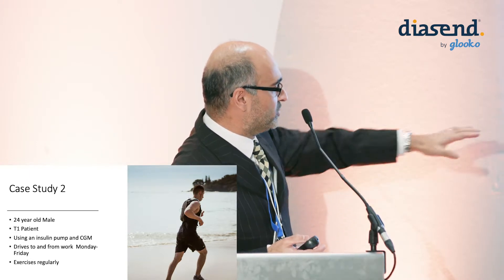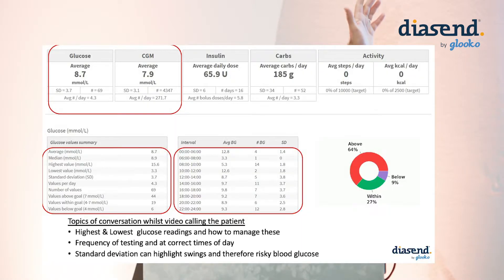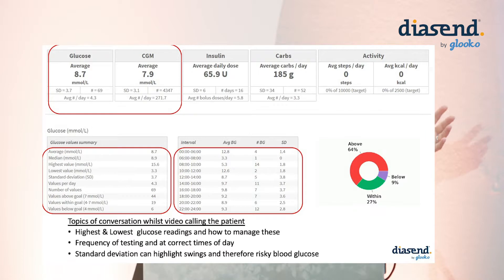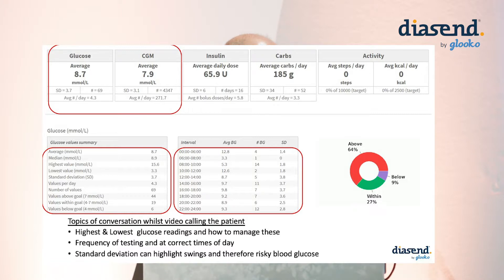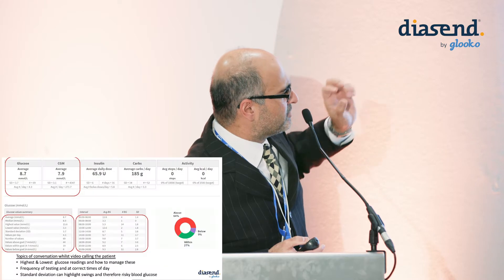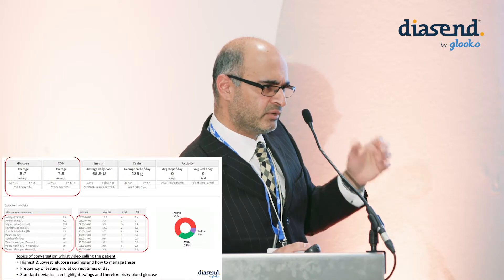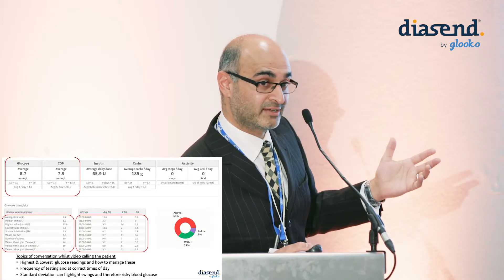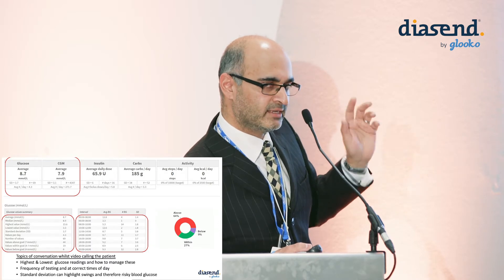"Case study type1 diabetes patient" by Dr Mayank Patel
This is a clip from the presentation ""The magic of diabetes data: Insights that improve diabetes", held by Dr Mayank Patel at the DPC conference in London, November 2018.